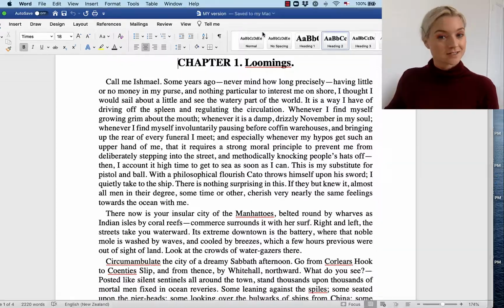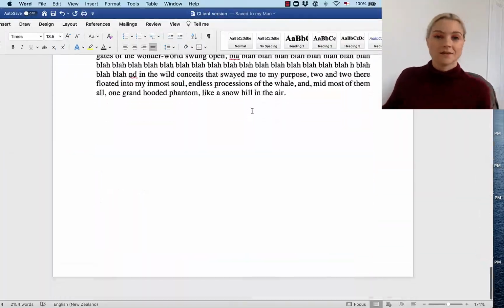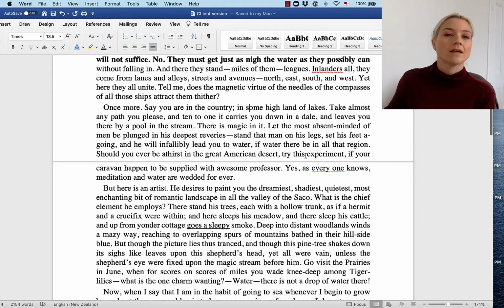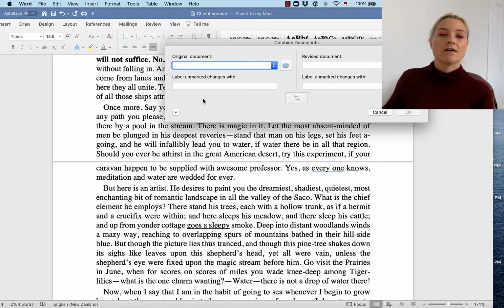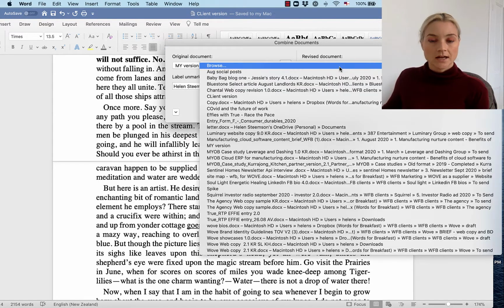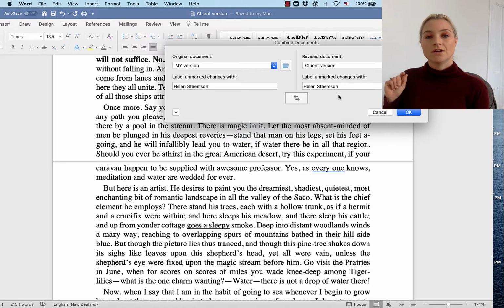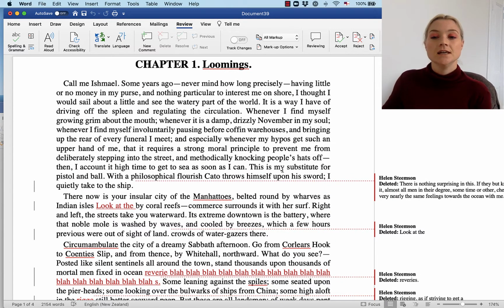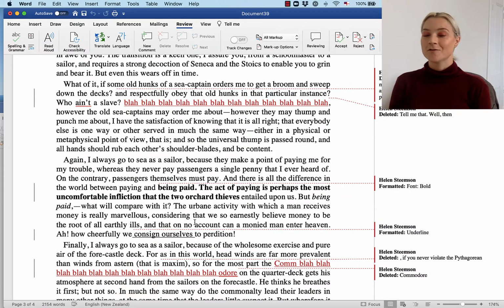See what's changed in your doc - Word Hack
If you're pretty sure someone has been tinkering with your document, but you can't spot them immediately, here's a nifty function on Microsoft Word. It's called Combine Documents - here's how to use.